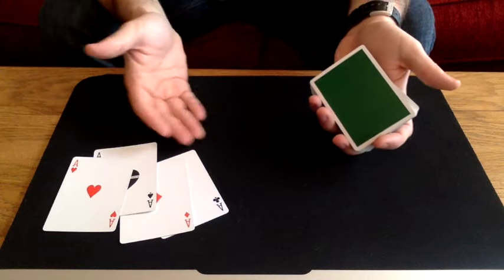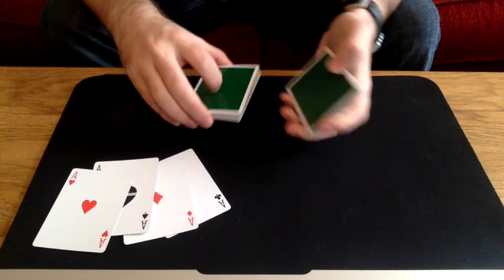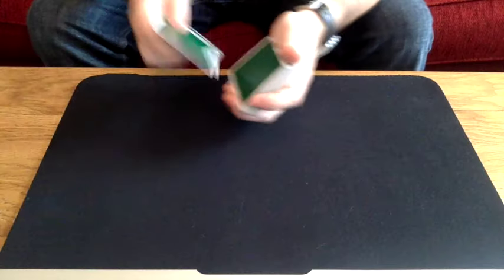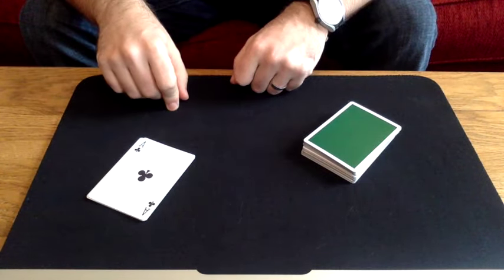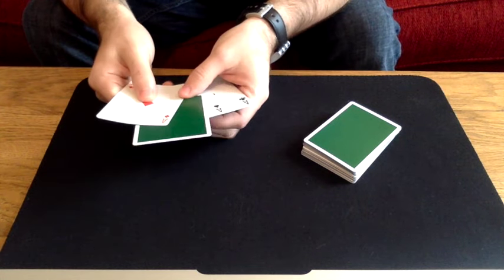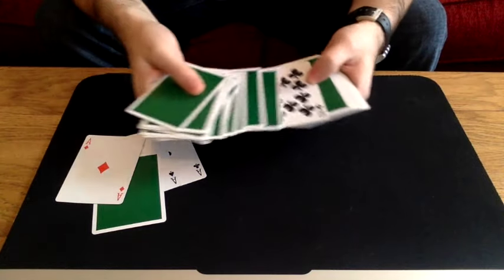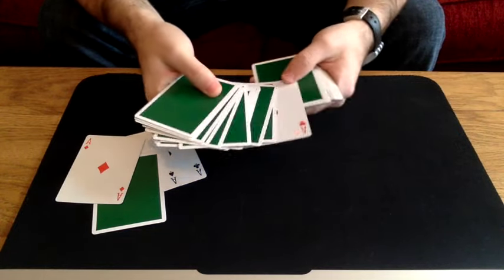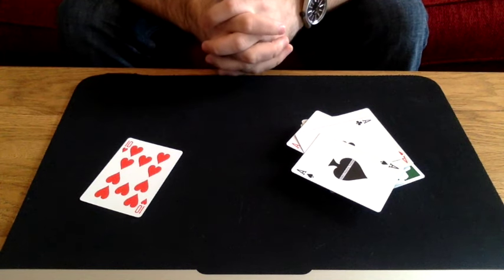Not My Problem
A handing of the Hofzinser Ace Problem, utilising John Carey's handling of a Larry Jennings sleight.